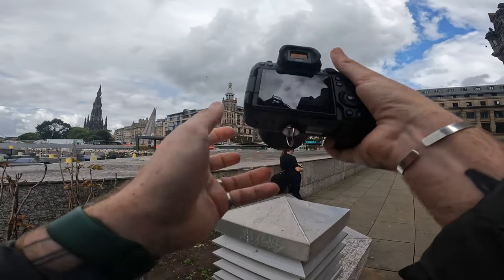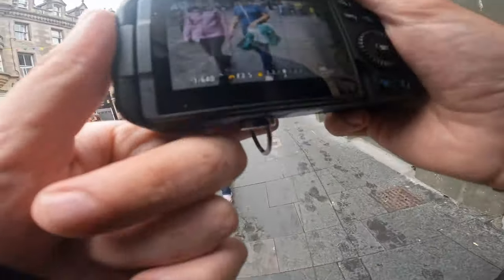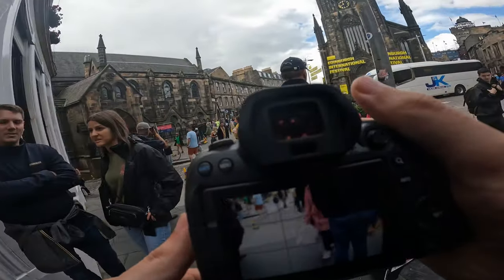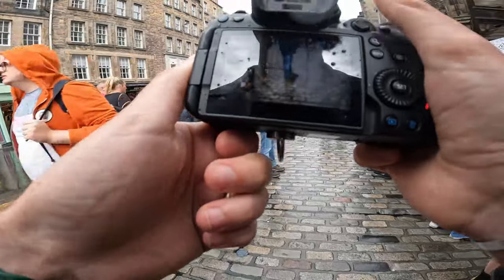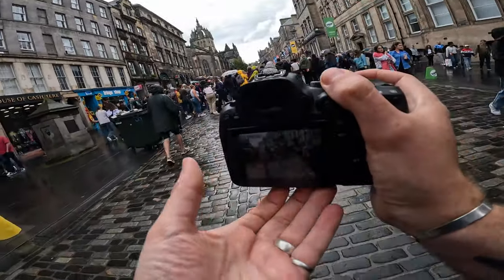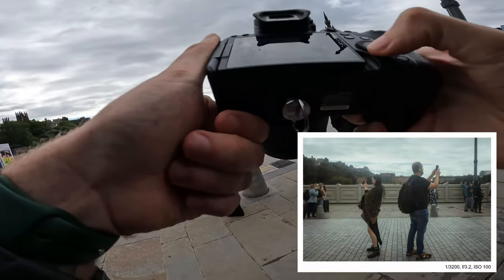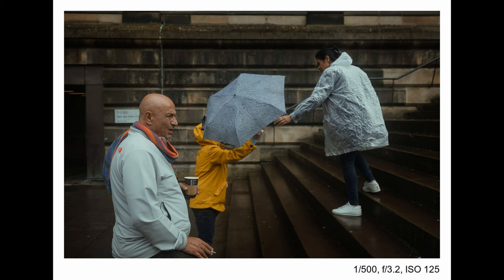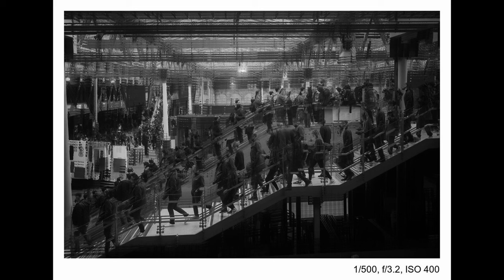Short Street Photography POV in Edinburgh - August 2023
If I've finished the preset pack it will be here named "Subtle"

My gear:
Camera - Canon R6
Lens - Canon RF 35mm f/1.8 IS Macro STM
Recording - GoPro Hero 10